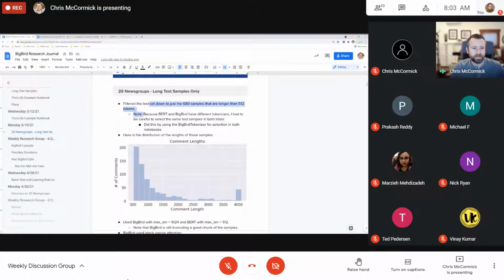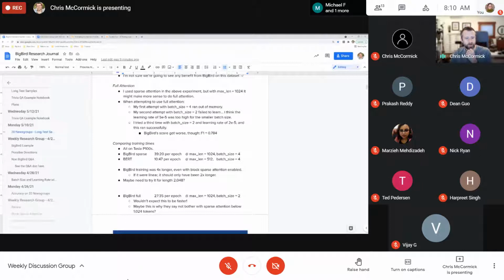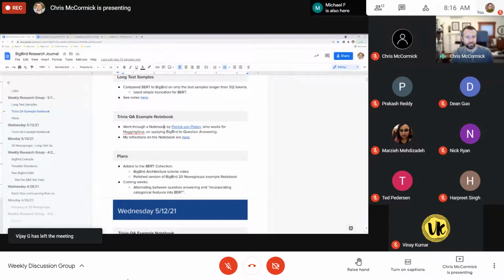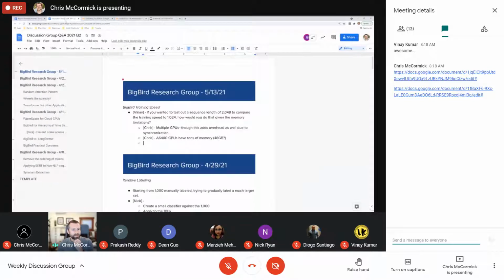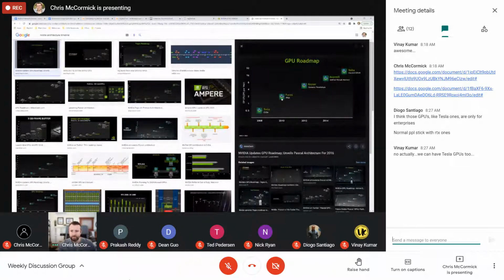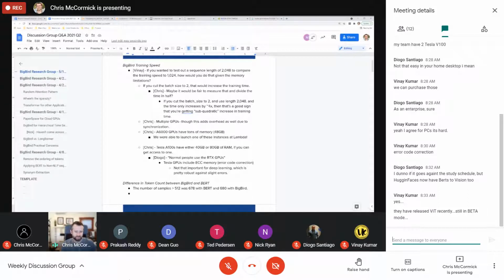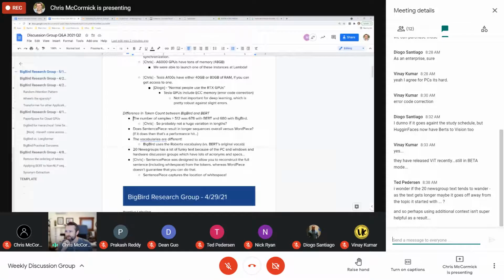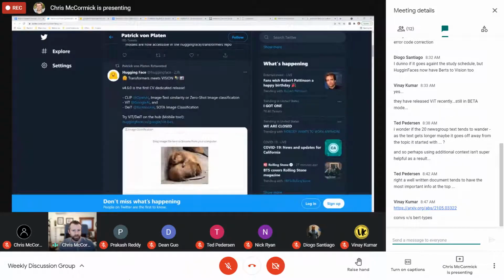BigBird Research Ep. 5 - Where Does BigBird Help? & Series Conclusion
UPDATE: This series was a build-up to a more polished tutorial on BigBird, and it’s available now!

Weekly Research Group, May 13th, 2021

Sign up for our weekly newsletter for information on our weekly discussion group!

This week, I shared my results from applying BigBird to just the long comments in the 20 Newsgroups test set (thanks to Ronan McCormick for the idea!), and gave a review of a Notebook from Huggingface demonstrating BigBird on the TriviaQA benchmark.

For BigBird Q&A, we dug into some of my findings on BigBird’s training speed and the effects of the SentencePiece tokenizer.

You can view our notes from the Q&A discussion in this doc

This forum post serves as a place for further discussion and questions from the session

Next up we’ll be discussing our plans for a series on Chatbots, starting with its applications to Question Answering.